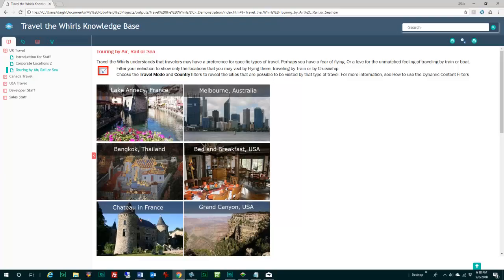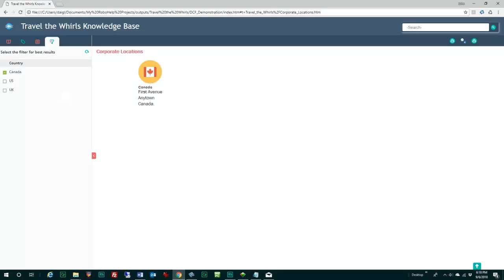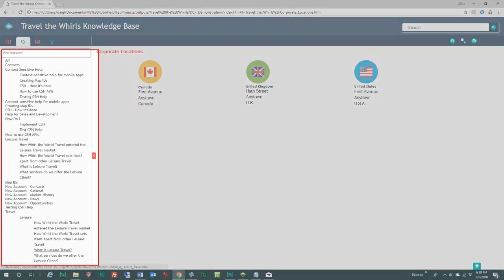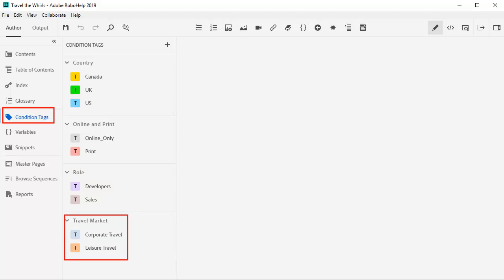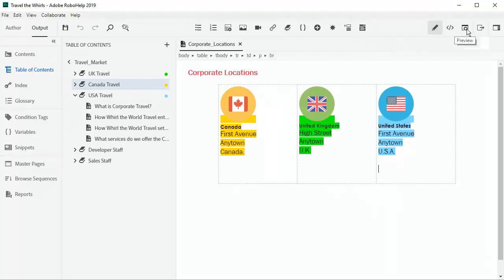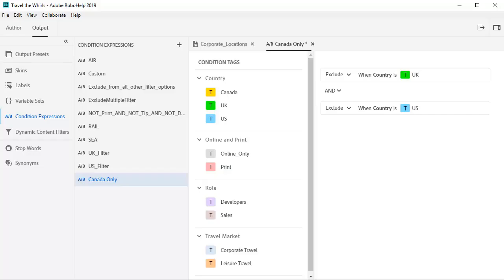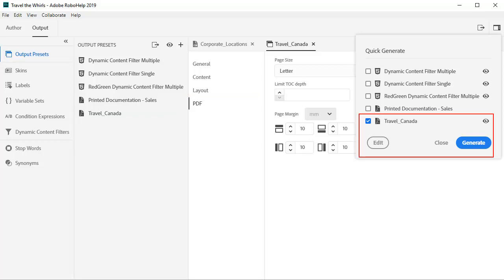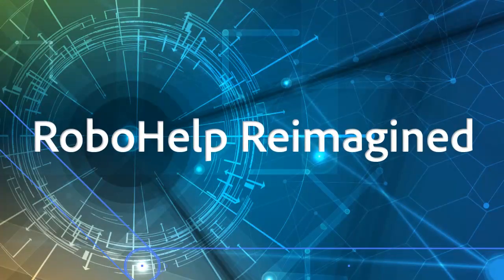Conditional content usage - Adobe RoboHelp (2019 release)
Easily create rules and apply them to a topic, paragraph or word using the new conditional text panel. Now specify the foreground and background colors of conditions, making them easier to manage.